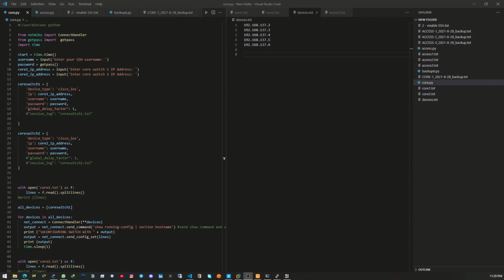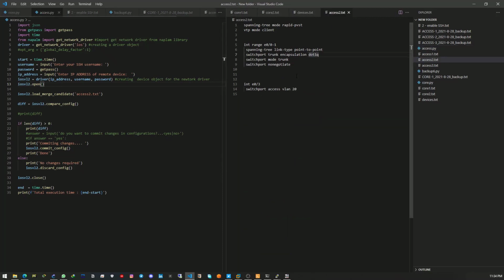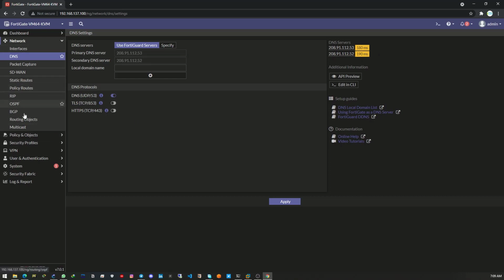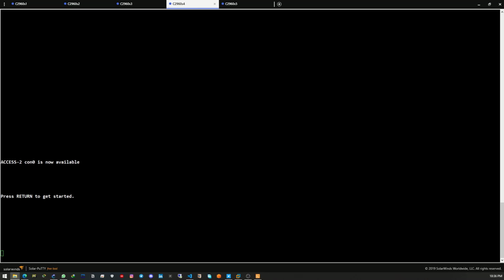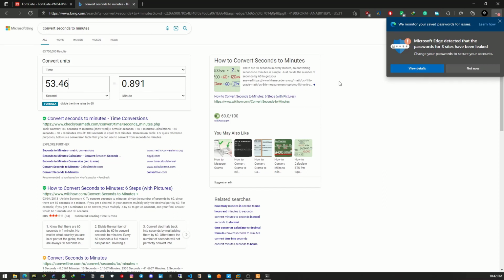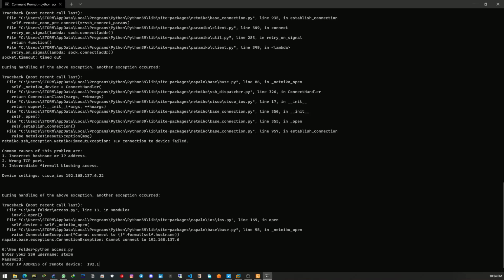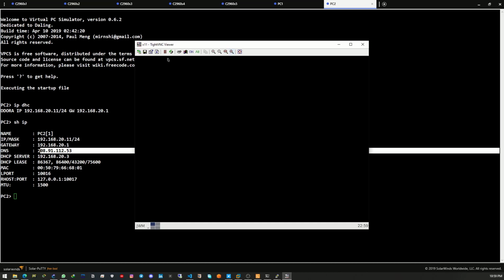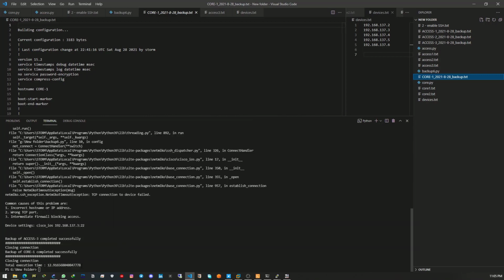ADVANCED NETWORK AUTOMATION | PYTHON 3 WITH NETMIKO & NAPLAM | CONFIGURING LAN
watch as I configure a complete local area network using python 3. the adoption of network automation skills is the future to advanced network engineering
section 1: Network Overview  & Python codes
section 2: Automating Python Scripts and Debugging
section 3: Testing Internet Connectivity